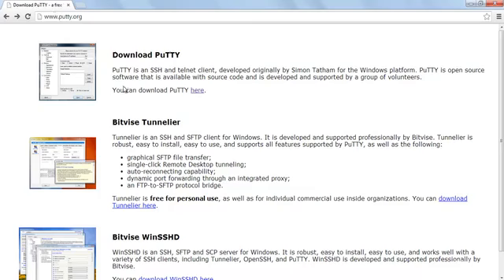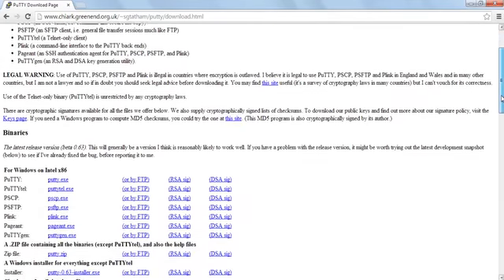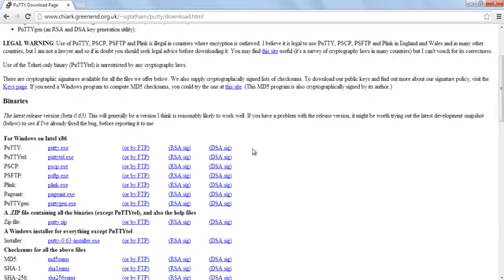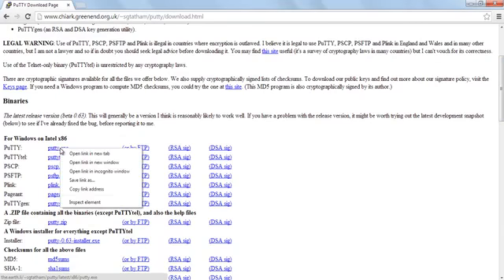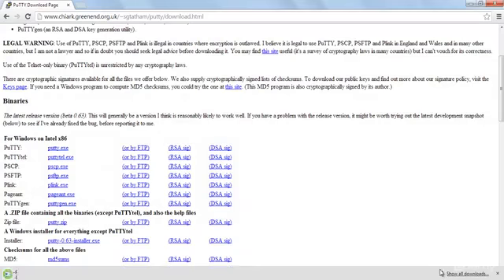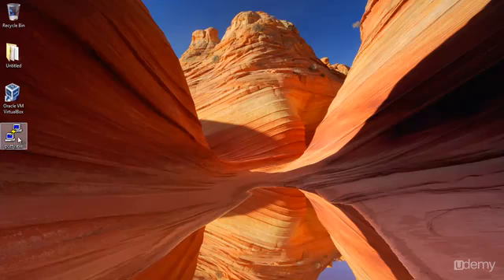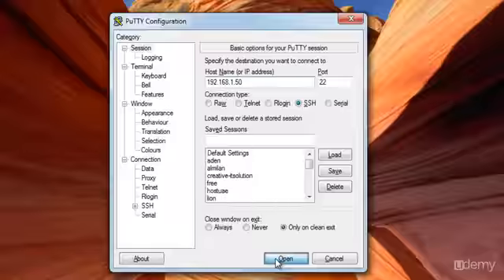Lession 2: Build Your Lab On VirtualBox - Video 6: Connect to Linux through putty